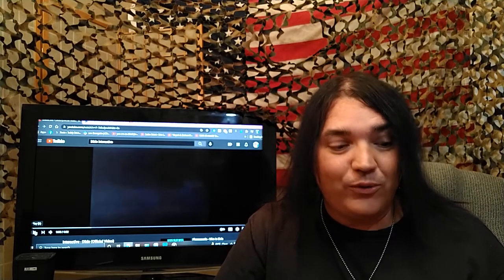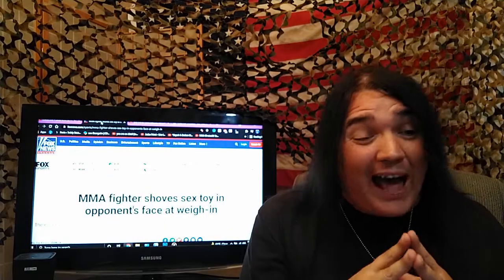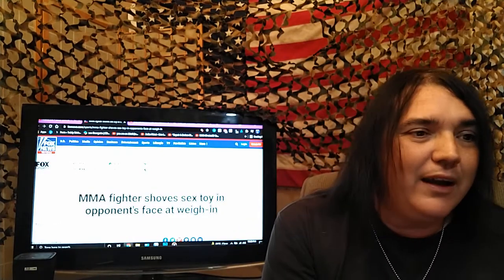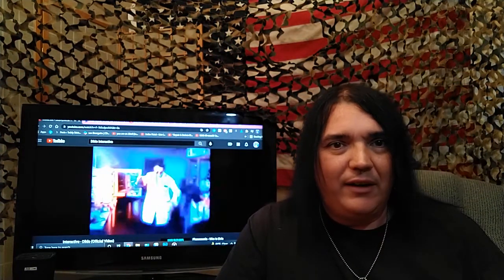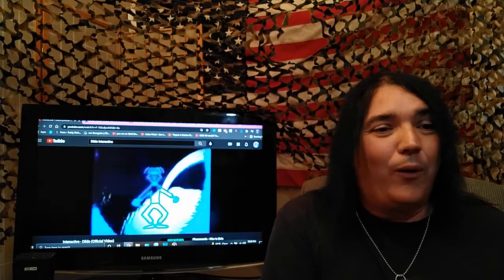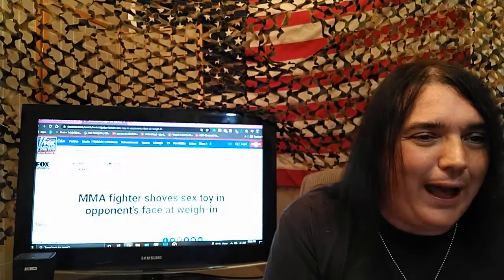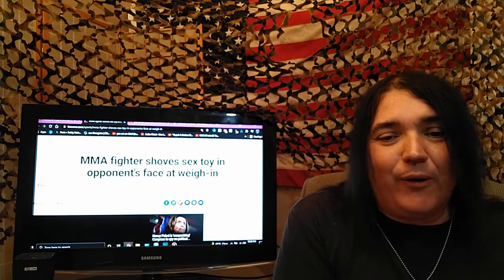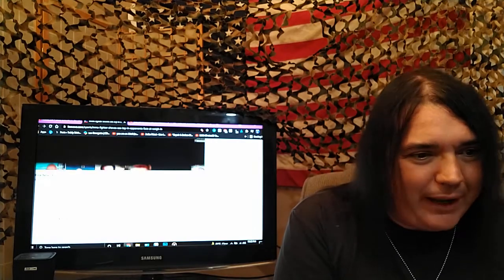MMA TARNISHED: Sex Toy At Weigh-In Disgraces Sport - THE CORRECT VIEWS 09/03/201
Martial arts used to be about respect and today, like most things, it has been tarnished by the foul culture that we fester in.
~Sam